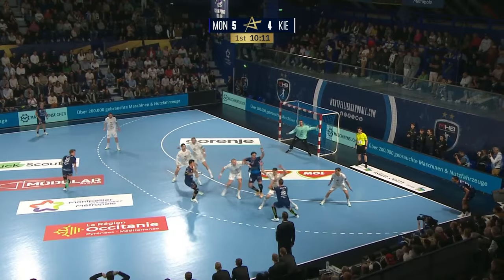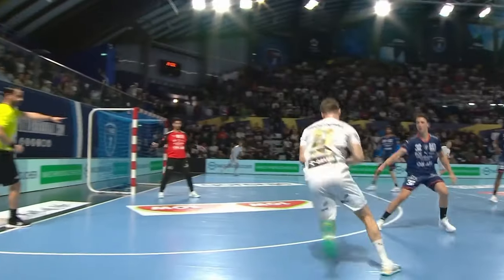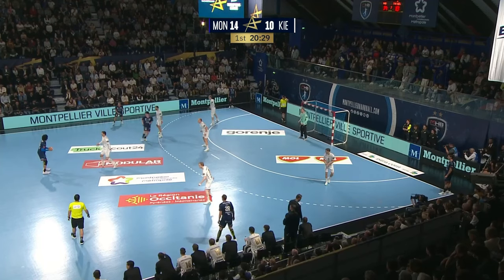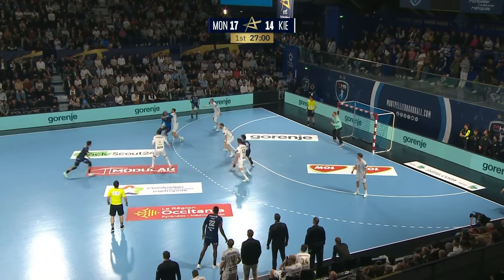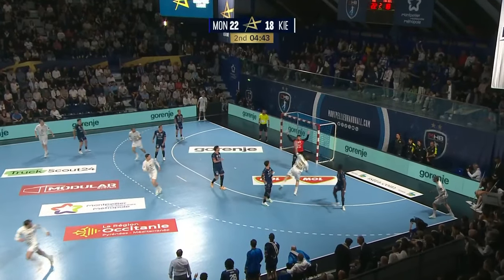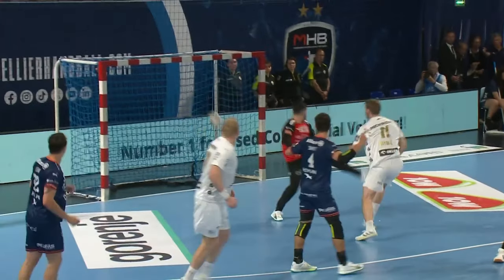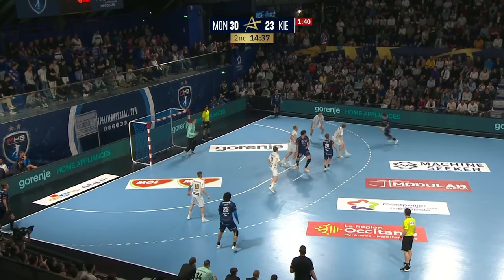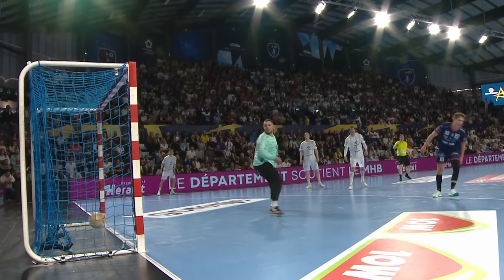Montpellier HB Vs THW Kiel handball Highlights Quarter finals EHF Champions League 2024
MONTPELLIER OPEN THE GATES TO COLOGNE WIDELY
THW Kiel arrived with an unbeaten streak of seven EHF Champions League matches (five wins, two draws) and as group winner in Montpellier – and then were sensationally clearly crushed by the hosts. Profiting from the enormous number of Kiel mistakes and scoring from all positions, the French record champions made a huge step towards their second appearance at the TruckScout24 EHF FINAL4 in Cologne after winning the trophy in 2018.

The 30:39 was Kiel’s second biggest away defeat in the last 15 years below the 24:42 at Paris and even bigger than the 30:38 at Nantes – which underlines their relationships to away games at France. After getting eliminated in the quarter-finals by PSG in 2021 and 2023, again a French side seems to become the stumble block for the four-time winners. And after winning the last group match at Barcelona, Montpellier proved that they are a real top team.

QUARTER-FINAL, LEG 1:

Montpellier HB (FRA) vs THW Kiel (GER) 39:30 (20:16)

Montpellier were dominant from minute 7 until minute 60 and had not even been shaken by the early red card against Marko Panic in minute 18.
Goalkeeper Remi Desbonnet was a cornerstone of the clear win, saving 16 shots, much more than his French national team colleague Samir Bellahcene, who only saved two of 19 shots and then was replaced by Tomas Mrkva.
Boosted by their wings Yanis Lenne and Lucas Pellas, who each scored seven times), Montpellier had their strongest period in the first 15 minutes of the second half, when they easily pulled ahead to 31:23.
Except the two left backs Nikola Bilyk (seven goals) and Eric Johansson (eight), Kiel showed a lacklustre attacking performance.
The only good news for THW: in the 2021/22, they had lost 30:37 at Montpellier, but won the reverse fixture at home 35:26 – this time, it would mean a penalty shoot-out for the ticket to Cologne

Can Patrice Canayer extend his journey?

Since 1994, Patrice Canayer is Montpellier’s head coach – no other coach in major European competitions has a longer stint. In autumn 2023, it was revealed that his time will come to an end after the 2023/24 season. Érick Mathé, current assistant coach of the French national team, will take over his position. Canayer steered Montpellier to more than 40 trophies in 30 years, highlighted by the two wins in the EHF Champions League in 2003 and 2018. The match against Kiel was definitely his last international match on the home ground. But after the first leg, it looks like Canayer can extend his international journey - not finishing in Kiel next week, but in Cologne in June.

 I’m very satisfied, with both the performance and the result, I’m very happy to play my last Champions League match here against what I consider to be Europe’s biggest club. Filip said they need a miracle, I’m experienced enough to know that miracles do happen in the Champions League. We will go to Kiel with humility, but also ambition, it will be a different context and a big challenge.
Patrice Canayer
Head coach, Montpellier HB
 I’m very disappointed. This was the most important Champions League match of the season and the result is hard to swallow. We knew what to expect here, we knew there would be a lot of pressure, but we couldn’t stand that pressure. Montpellier played with great freedom. We will do everything possible next week, to play much better in attack, in defence, to have better goalkeepers. We need a small handball miracle after this heavy defeat.
Filip Jicha
Head coach, THW Kiel